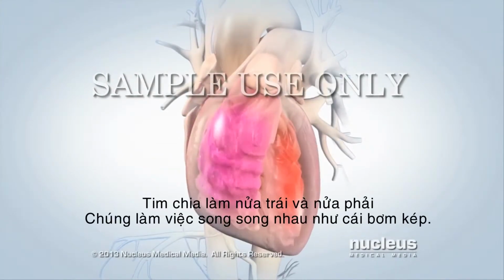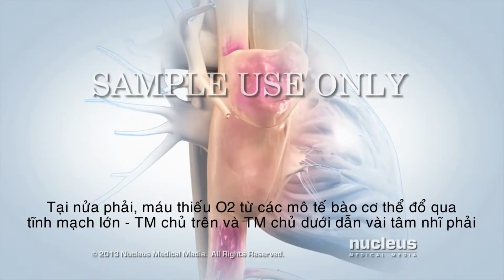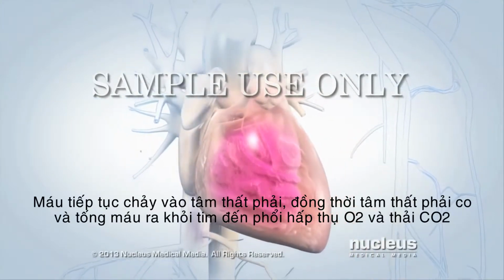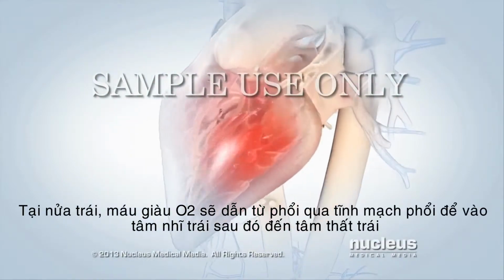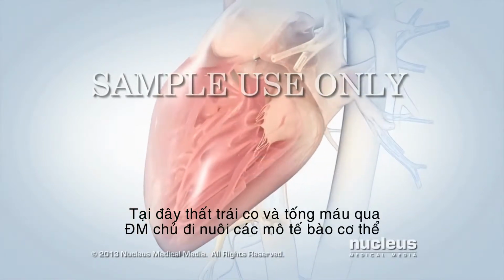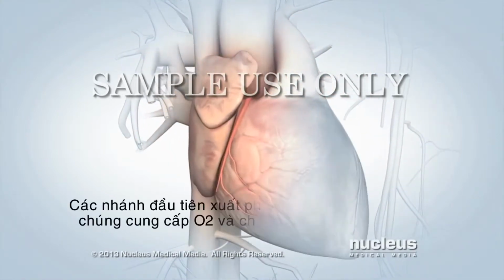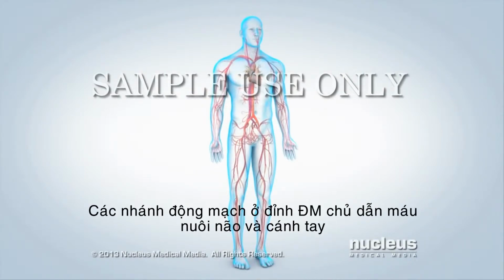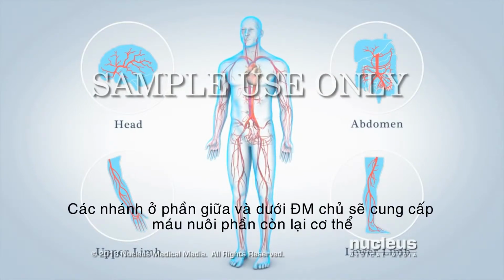[Vietsub] Heart anatomy